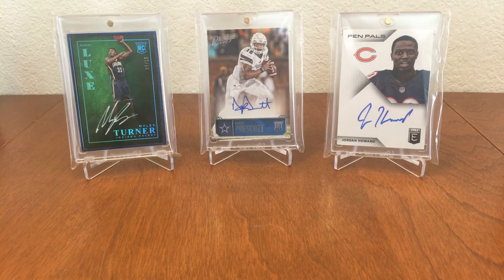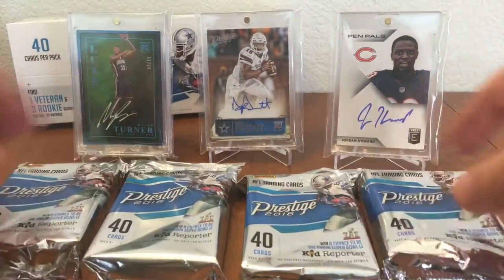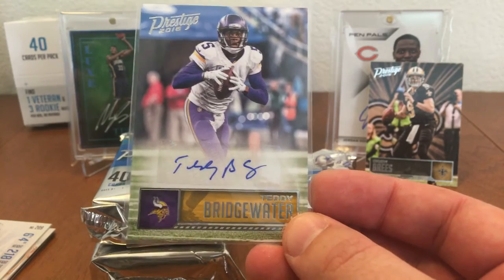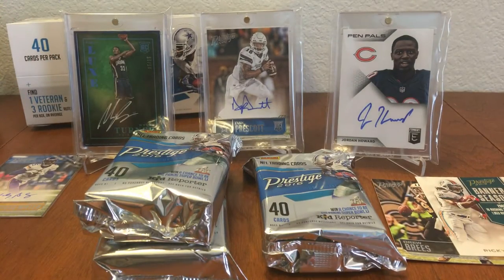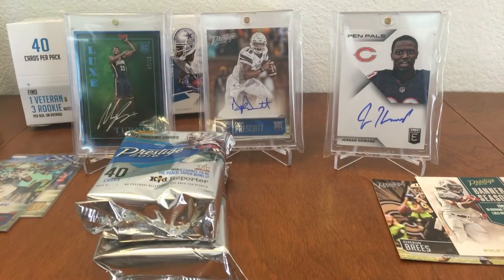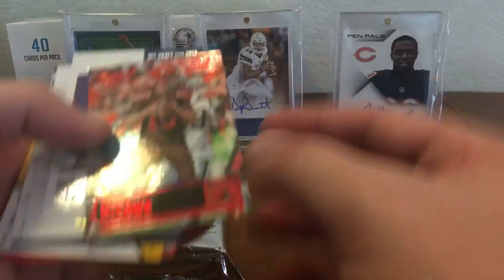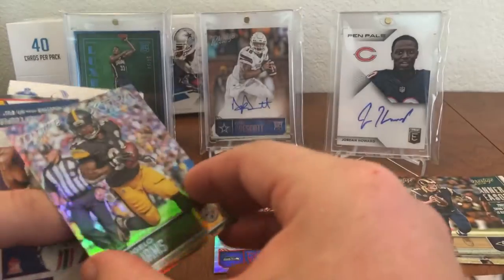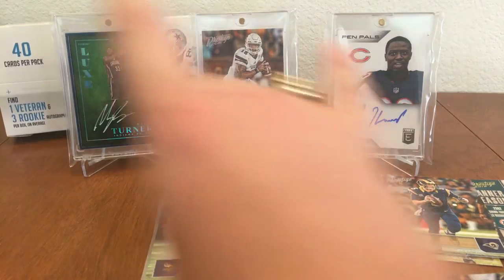Unboxing: 2016 Prestige Football 4 Autos!!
Opening up Prestige's 2016 football product. 3 rookie and 1 veteran auto per box, on average.